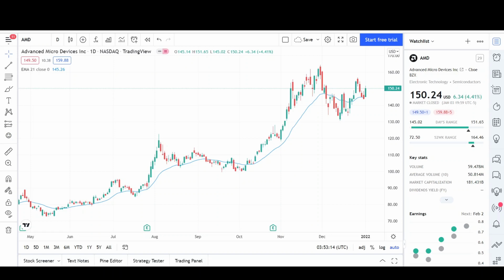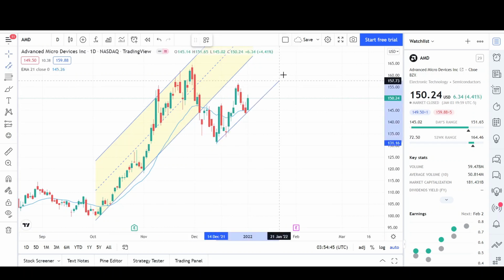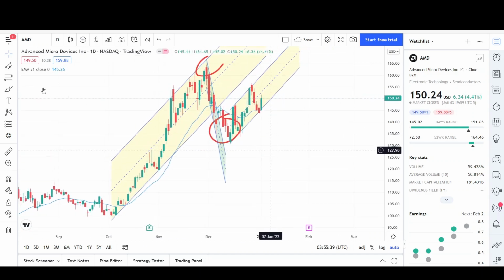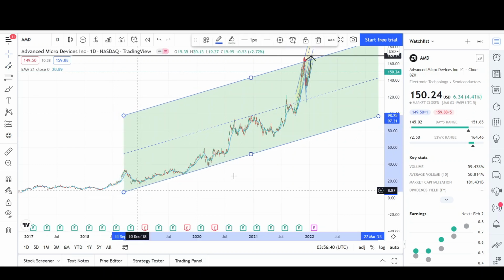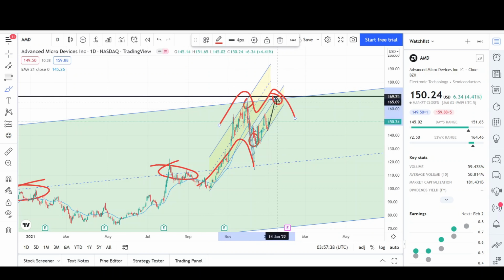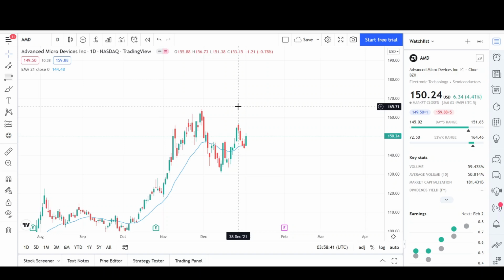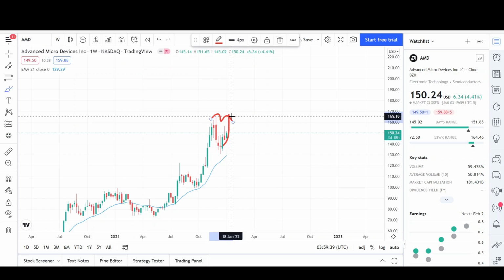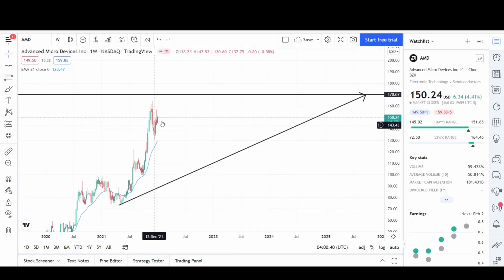AMD STOCK | Advanced Micro Devices | Price Predictions Using Technical Analysis.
Hello YouTube❗,

This is my 178th video on the channel. I will be doing a Technical Analysis breakdown on Advanced Micro Devices.